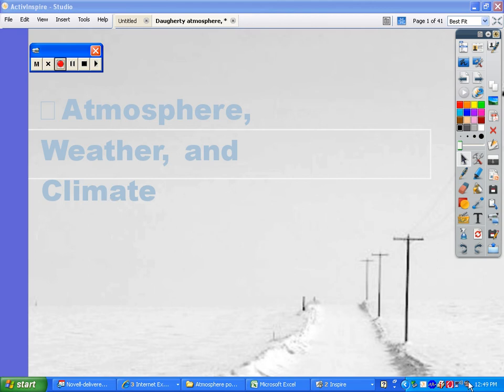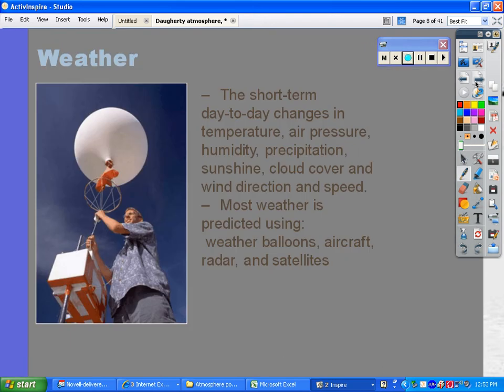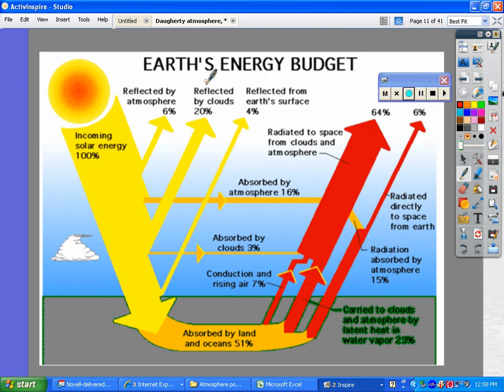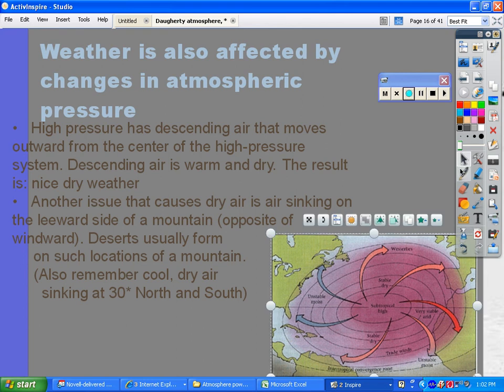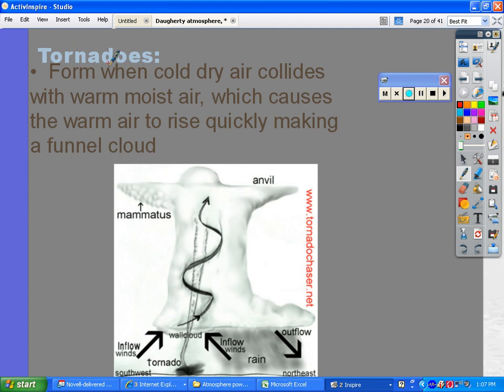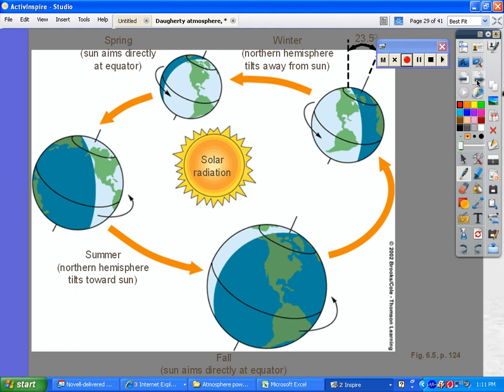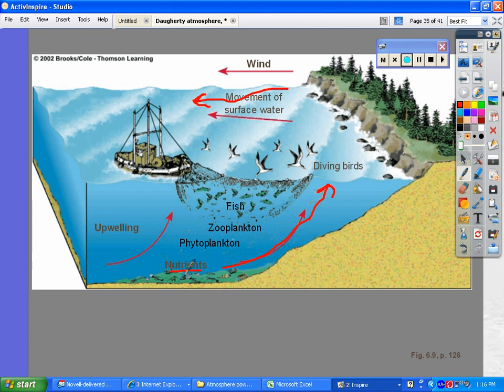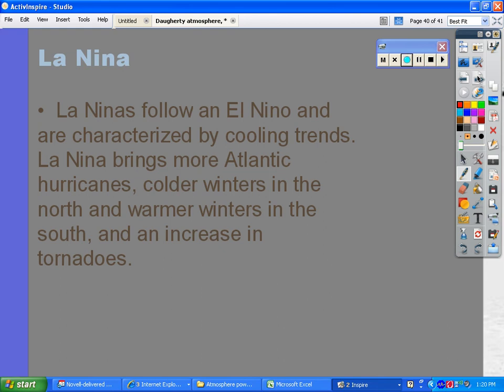Atmosphere, climate, weather notes